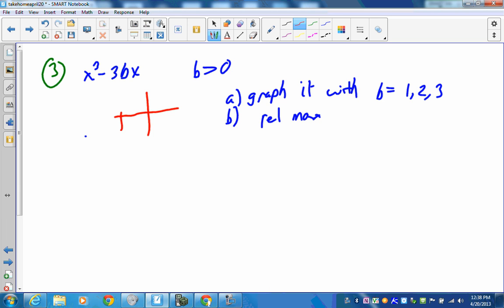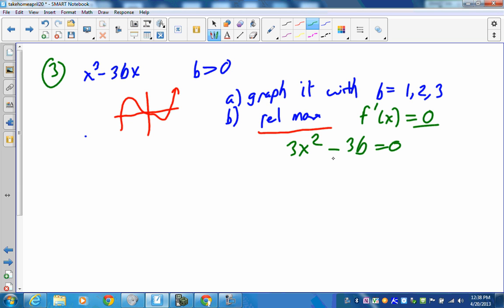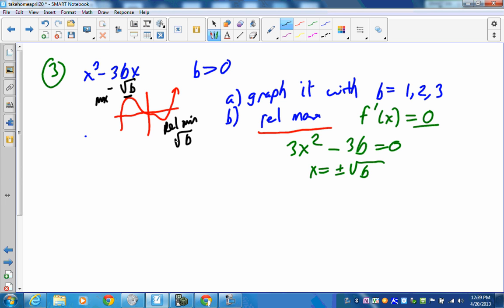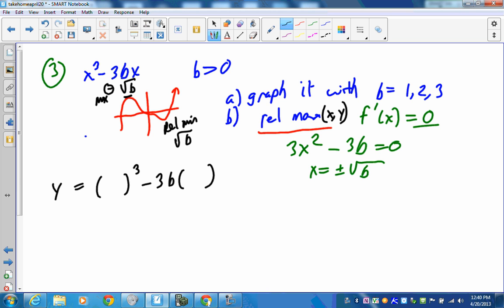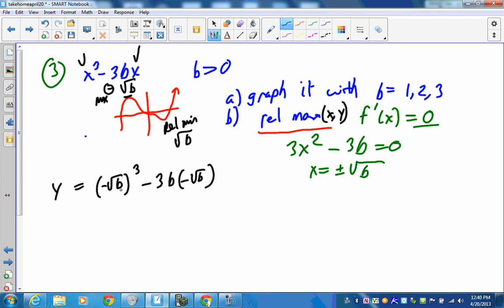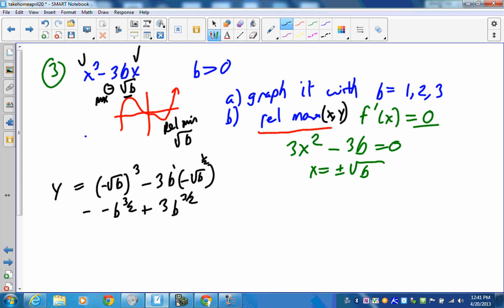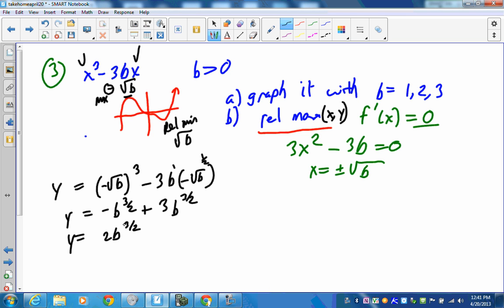April 20 Take Home Free Response 3